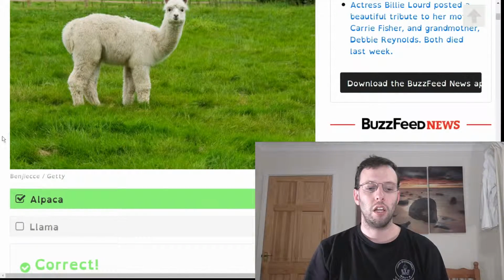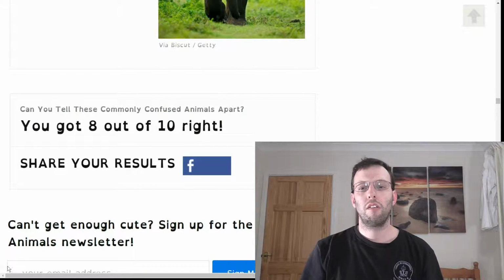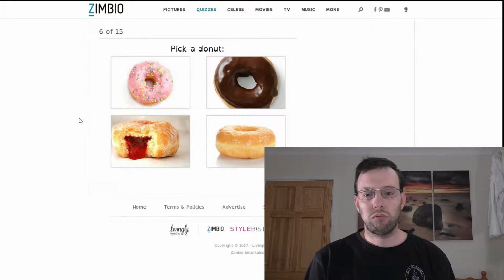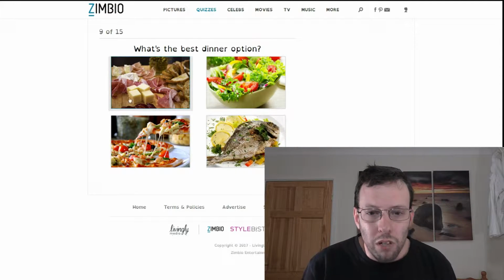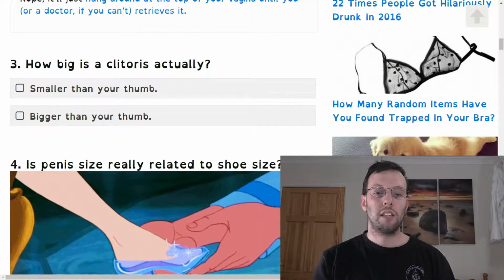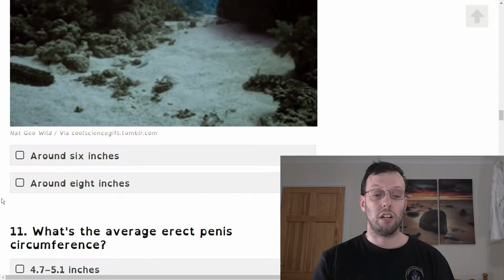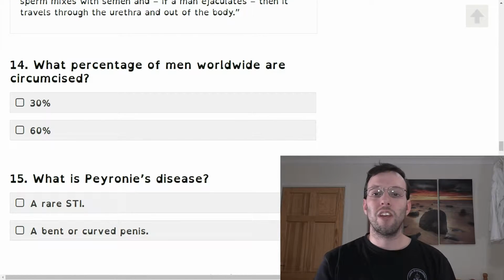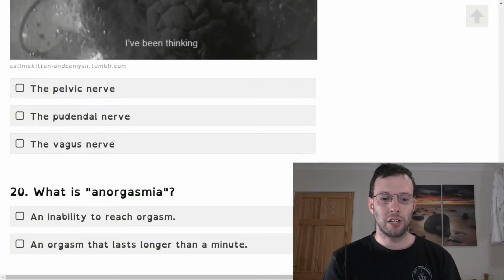Playing Dull quizzes.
So yeah, there's a reason I don't make many videos of online games, it's because the result is boring, but I spent ages making and editing this crap so it's going online regardless.

Hi everyone, I'm Terry.  Once upon a time I worked in Wetherspoon, where the manager gave me the nickname "Supertell", I don't really know why.  Anyway this name kinda stuck with me, even though I think it's a silly name.

I work most days and suffer badly with cfs so I can't upload as much as I would like, but when I do the following videos will come out on these days.

Mondays: Film reviews, with at least 1 cinema review a month and the rest independent films.

Tuesdays: How to videos, I show you how to do things, sometimes these videos are helpful.

Wednesdays: Challenges, If I get around to filming them.

Thursdays: Random chats, I chat about whatever I feel like.

Fridays: Karate diary, I talk about my progress and training.  These aren't meant as instructional videos, but some people my find them helpful.

Saturdays:  Vlogs, if I go anywhere fun and exciting, then this is when you'll know about it. (unless I'm with someone who doesn't want to be filmed)

Sundays:  I won't be uploading on Sundays... yet.